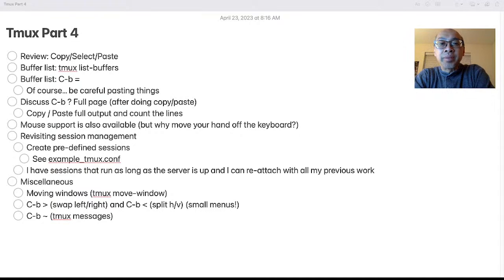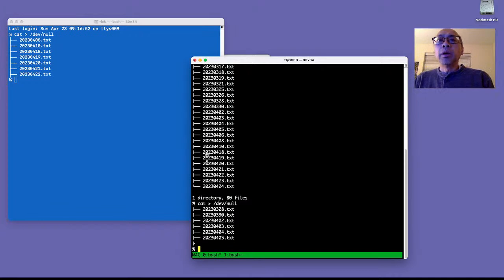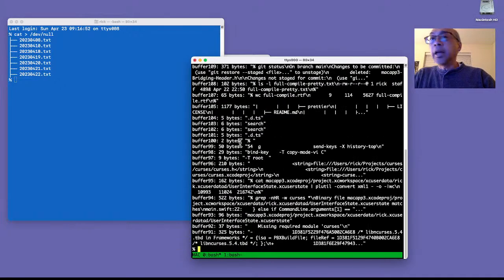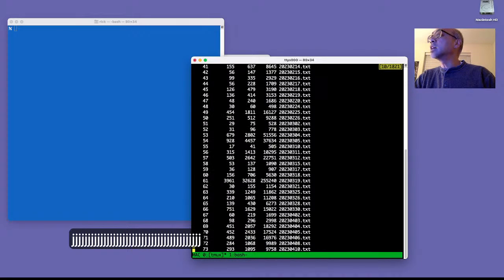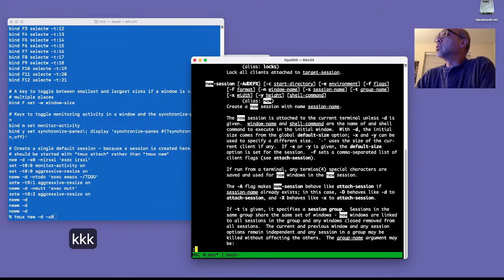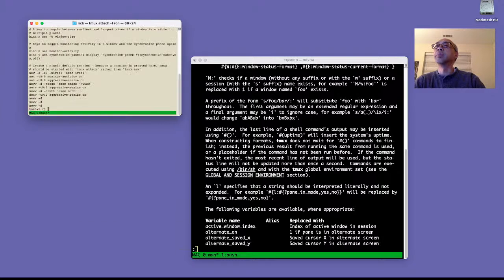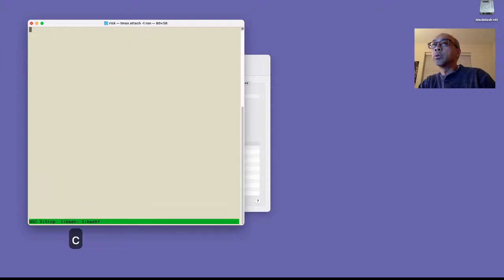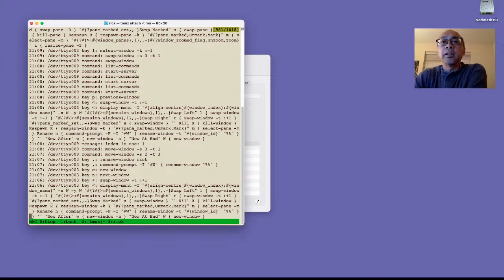Rick is Playing with Unix: tmux Paste Buffers and Sessions (No. 7)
Discussing buffers (paste buffers), and sessions, and a few random bits about tmux!

0:45 "Welcome to this live stream!"
2:15 Struggling with how to set transparency in Mac Terminal 😂
4:05 Copy mode (C-b LEFT-BRACKET)
4:25 Selecting (press SPACE, select, then press ENTER)
4:50 Pasting (C-b RIGHT-BRACKET)
5:10 Sometimes you do want to copy into the main paste buffer / Use FUNCTION key
6:25 tmux remembers (nearly) all your selections
6:55 tmux list-buffers
8:25 In separate Terminal window, tmux list-buffers also works 😮
8:55 You can select buffers with C-b EQUAL
11:45 Be careful pasting things
12:10 Pondering the position counter (numbers in upper-right corner)
16:35 Mouse support
18:00 Session management
18:55 Example tmux.conf File / This shows how to make a session
20:10 tmux new-session AKA tmux new / Examining switches
21:25 tmux new -d -s ron -n bash bash / Makes a new session named "Ron"
24:50 tmux list-session / tmux attach
26:20 tmux new-session -A
27:25 You can move windows around C-b LESS-THAN-SIGN (swap left/right)
29:00 Swap via the little menu
29:45 tmux move-window -s 2 t -3
31:30 C-b GREATERN-THAN-SIGN (split horizontal/vertical)
32:20 C-b ~ (tmux messages)
33:15 C-b = shows timestamp (helpful)

Music
godmode